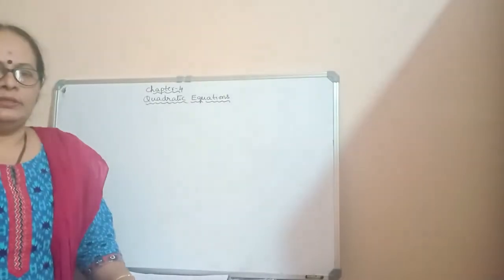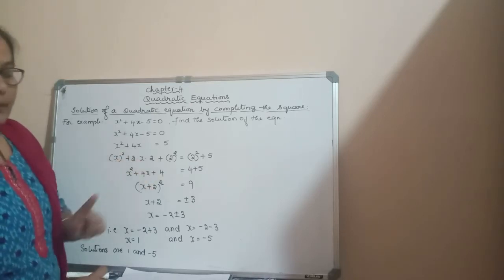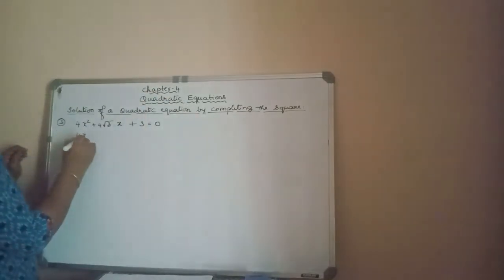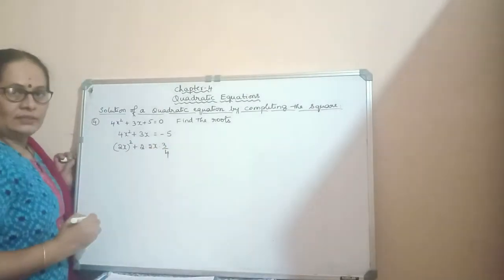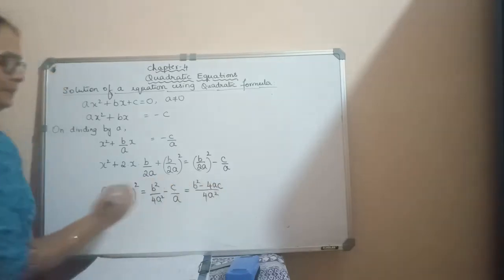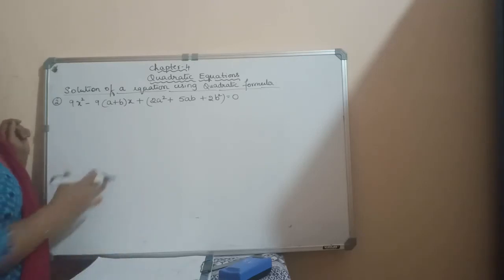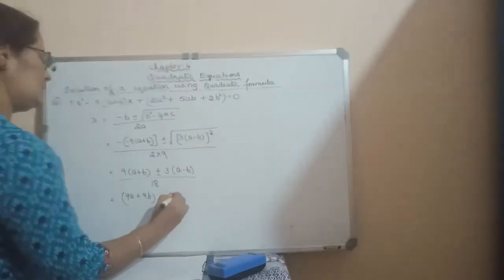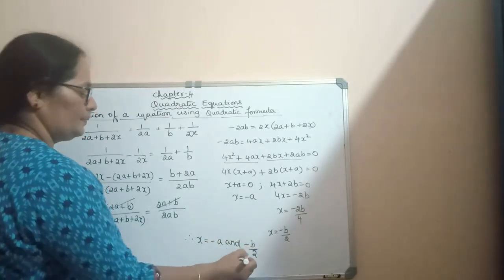Chapter 4 - Quadratic Equations Part 2